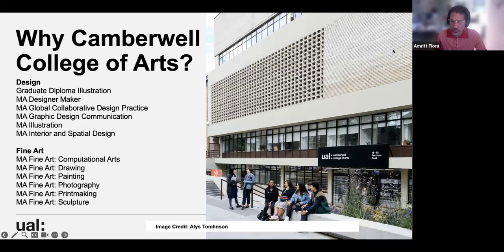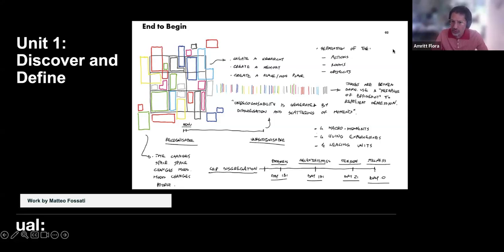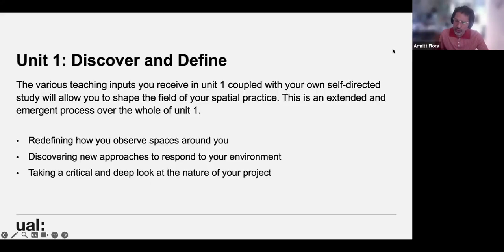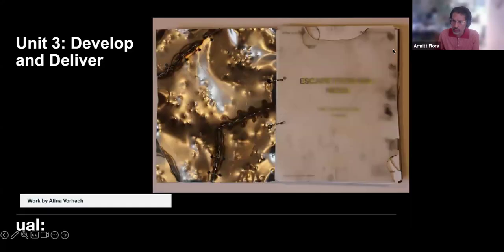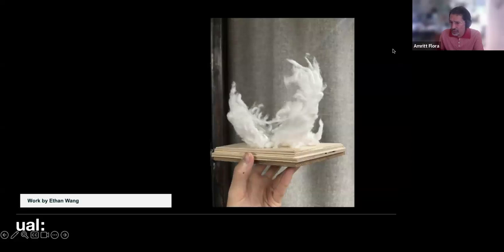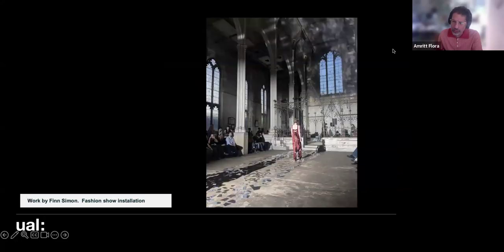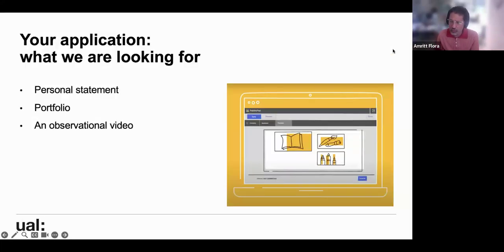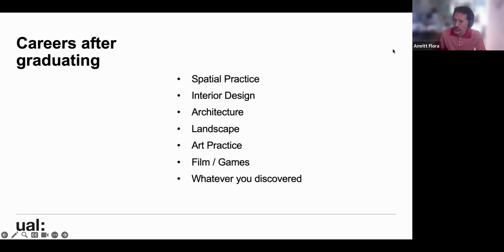MA Interior and Spatial Design | Course Introduction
In this Course Introduction recording you will hear from MA Interior and Spatial Design course Leader Amritt Flora

Date of recording:  October 2025